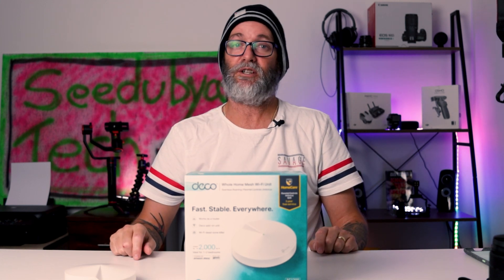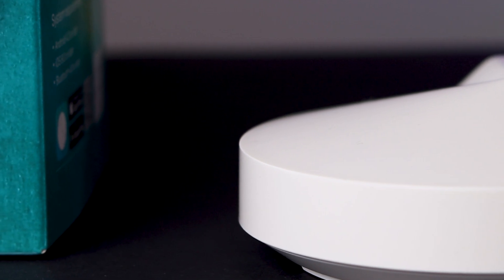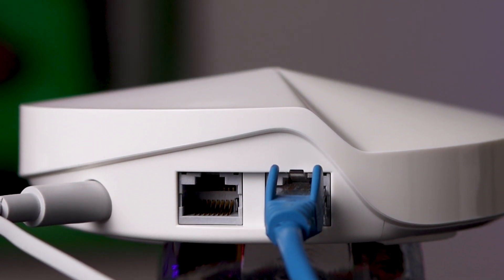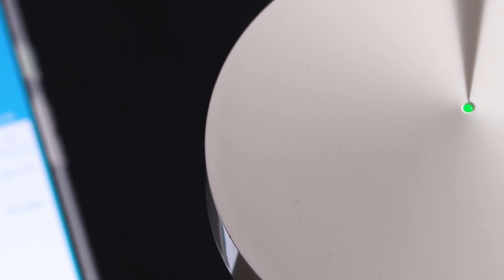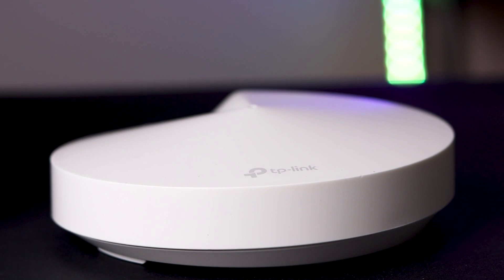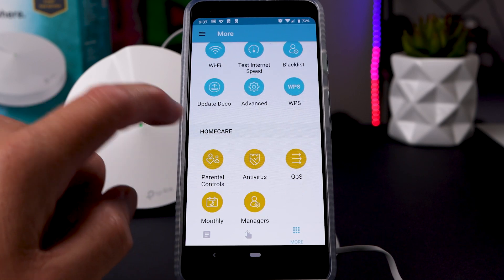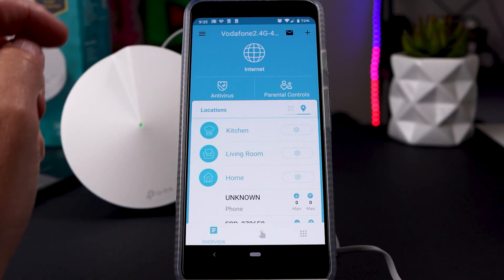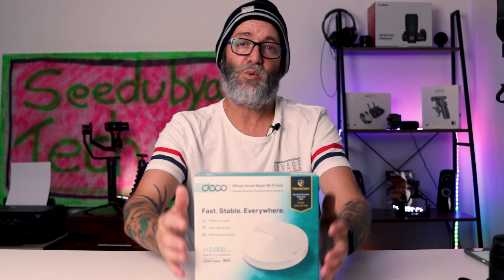Deco M5 - Everything you need to know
Hi Team Tech
Here is everything you need to know about the Deco M5. Full Mesh WIFI system that is easy to set up, easy to install and easy to use.

This video covers it all